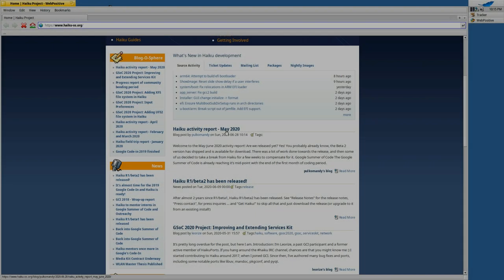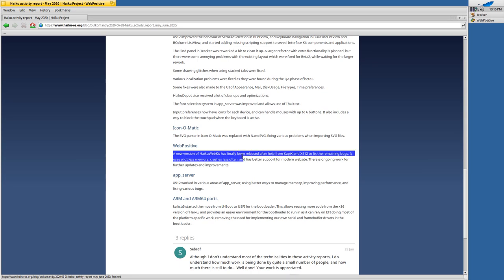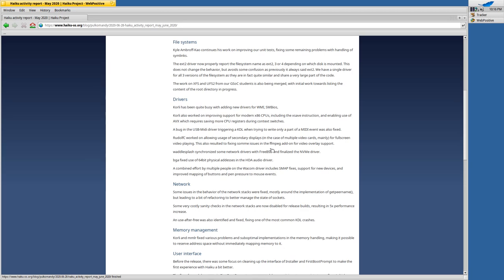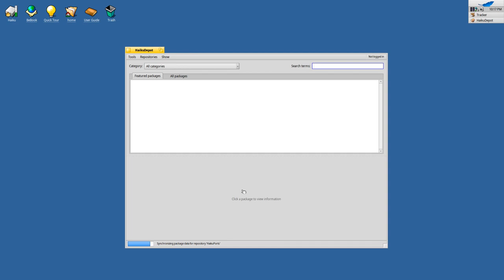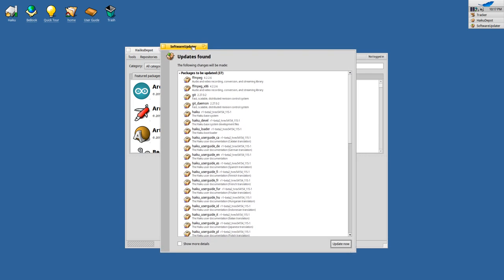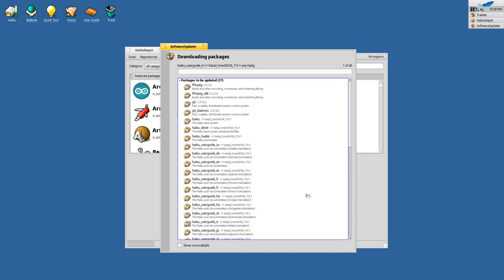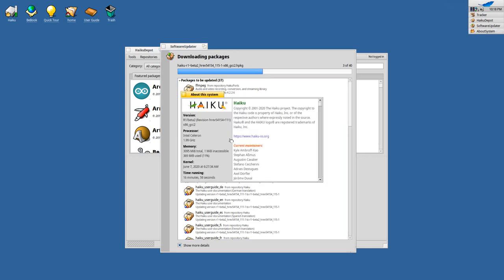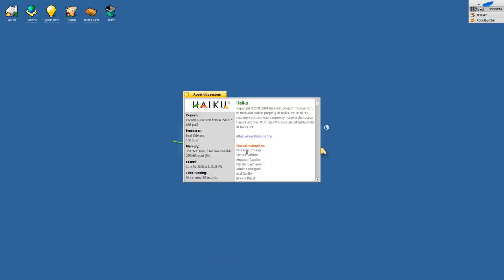Haiku - How to Update System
How to update Haiku to the newest version? In this video I show you how easy it can be done using Haiku Depot.